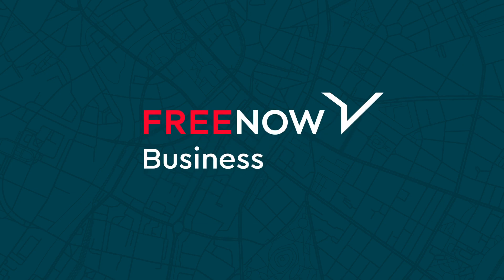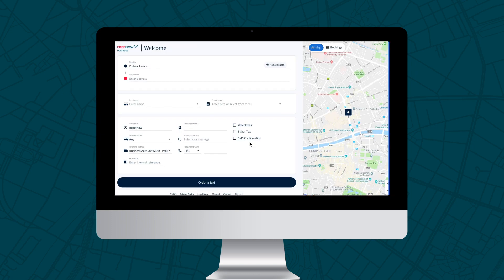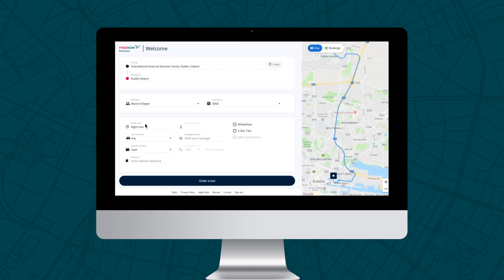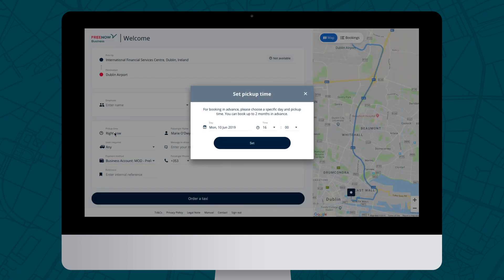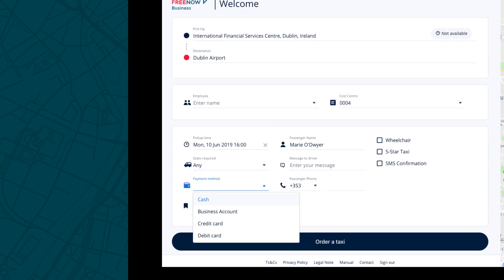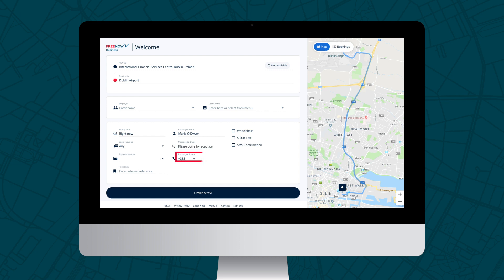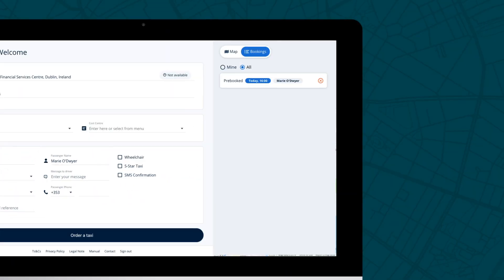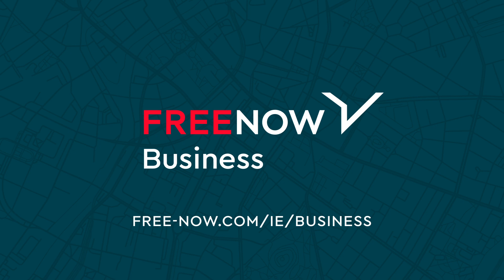How to use the FREE NOW Web Booker (corporate)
The FREE NOW Web booker is a powerful tool that gives you fill visibility over your business travel. Here is a short tutorial on how to use the Administration Panel on your FREE NOW Business account.